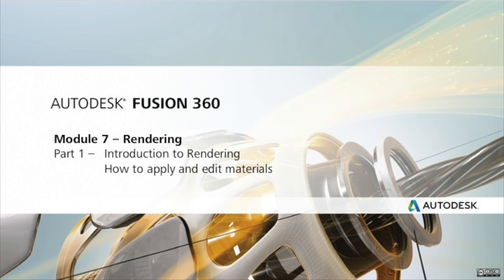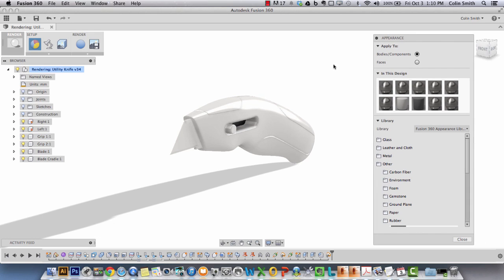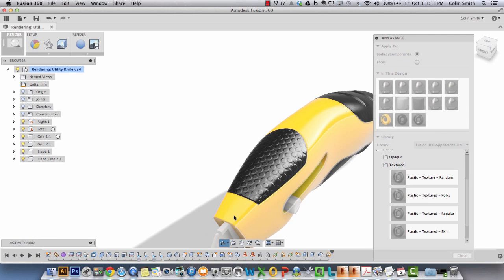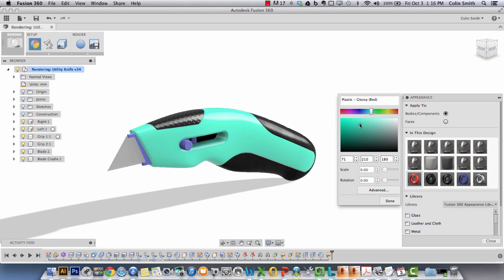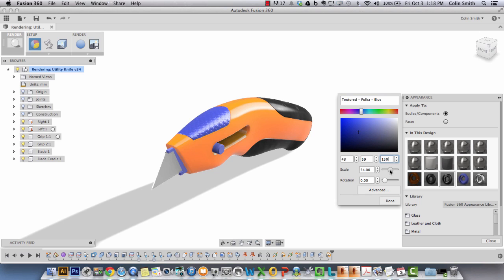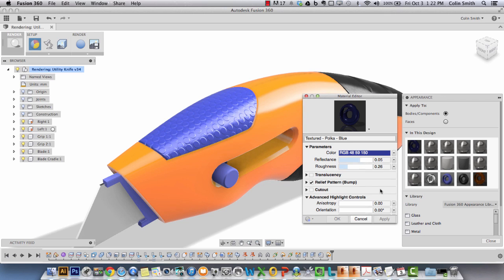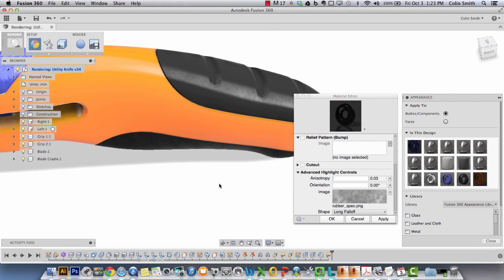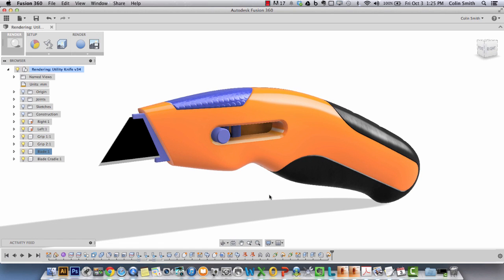07 Render Part1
To follow along, make sure you have Render Dataset - Utility Knife loaded in the design environment. If you haven't downloaded the related datasets,